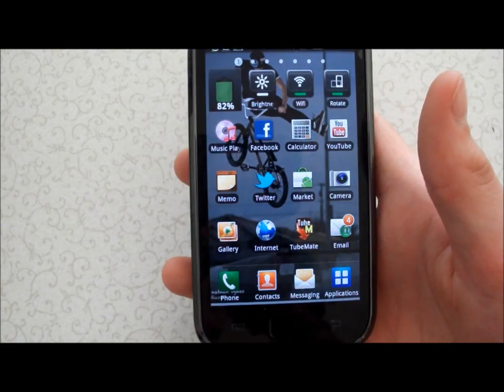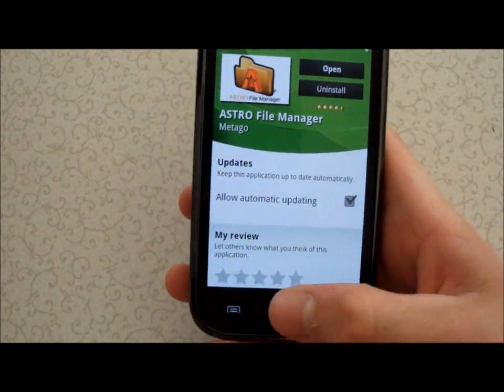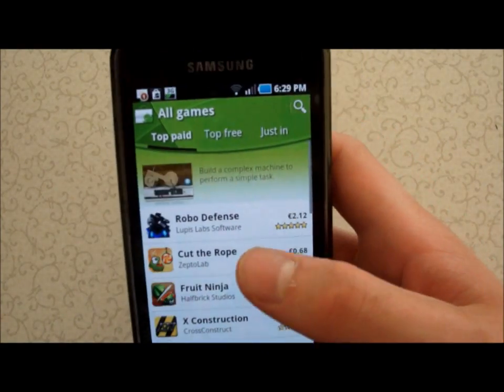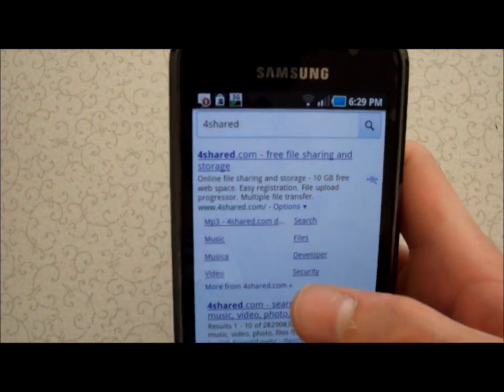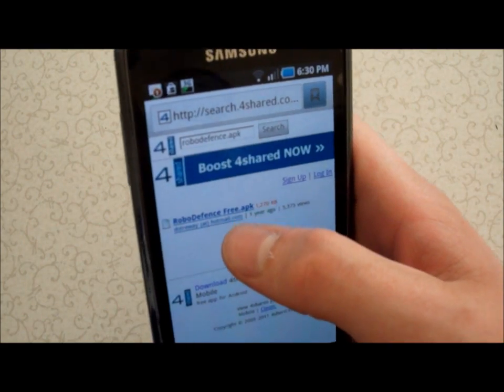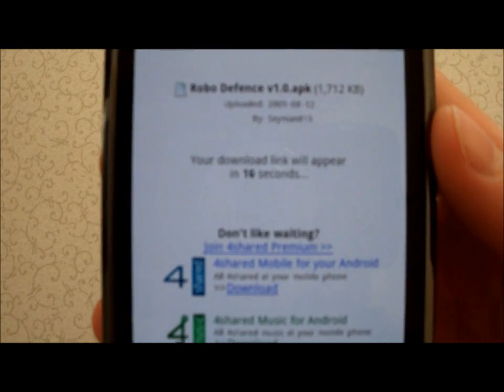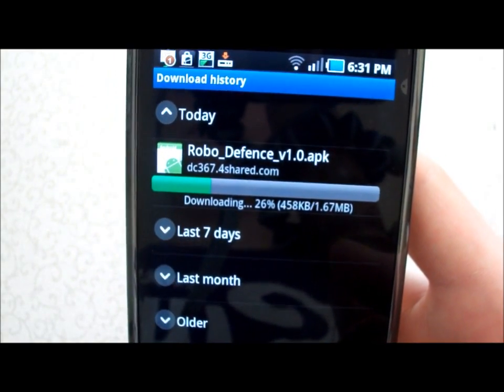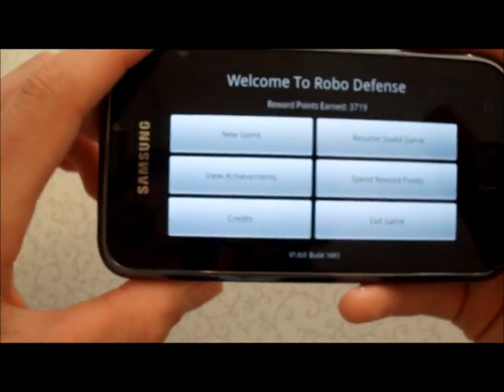How To Get Free Android Apps!!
video showing you how to get free apps on your android device. this toutorial will enable you to download the apps which would cost money in the android market for free.

1st go onto you android device's settings. then go onto applications and make sure that allow install of non market apps is TICKED

2nd go to the android market and in the search box type in astro. download the free version and install.

3rd go onto your web browser on your device and search on google: 4shared. on 4shared search for your desired app wait for countdown then download and install

if this toutorial has helped you please SUBSCRIBE and give the video a THUMBS UP! for the time i had to take to give u guys this video , give a little back !